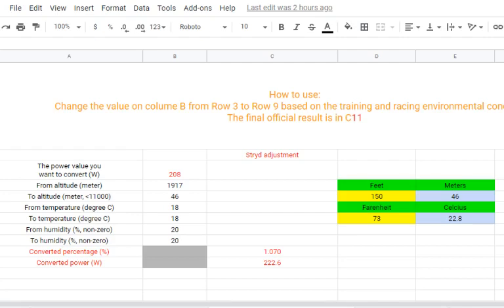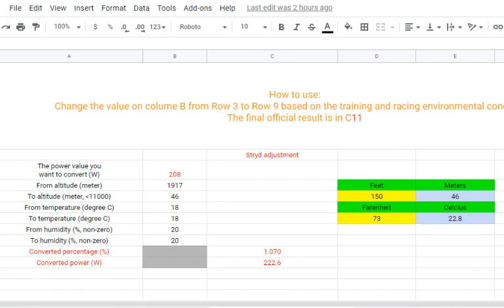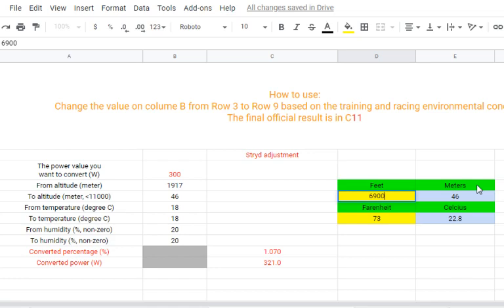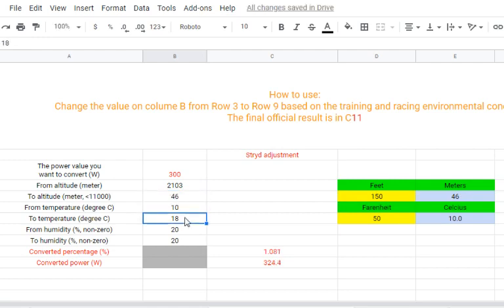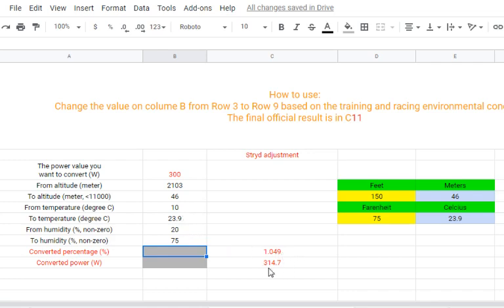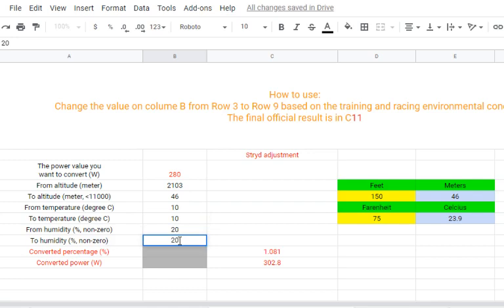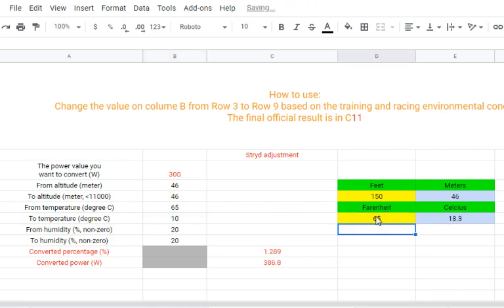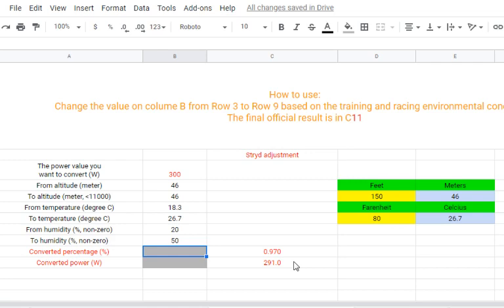Using Stryd's Altitude, Heat, Humidity conversion tool for running power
How to use Stryd's 'Race Power Predictor' - an altitude, heat, humidity conversion tool that can be applied to bo racing and training in varied conditions.